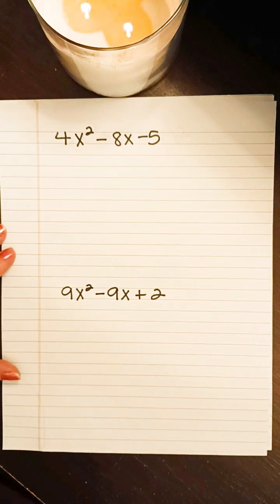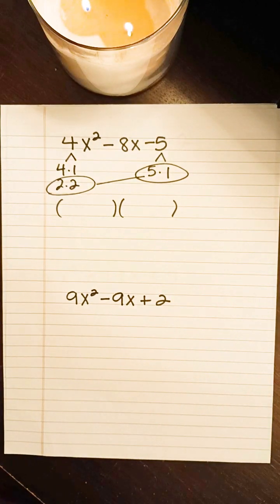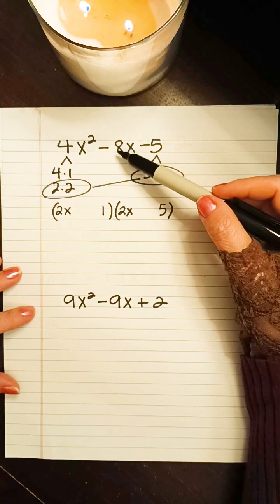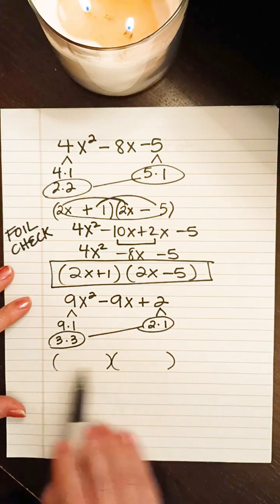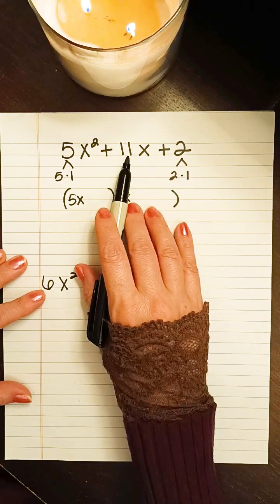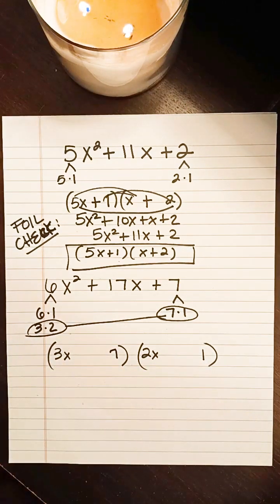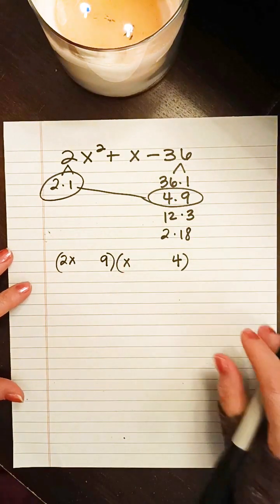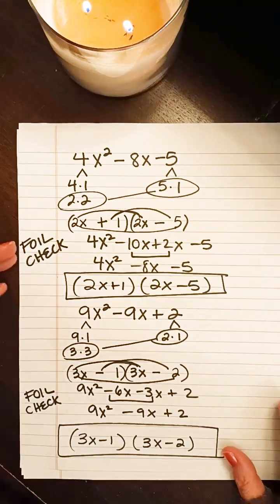Factoring Using Trial and Error, Super Easy!